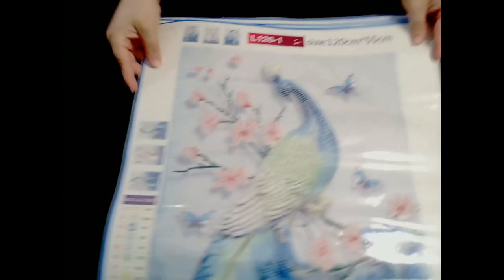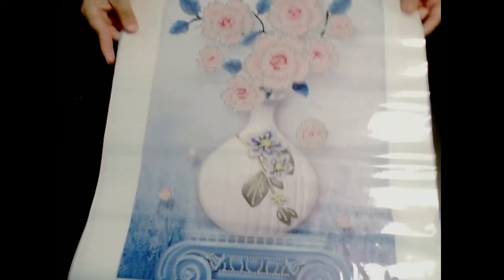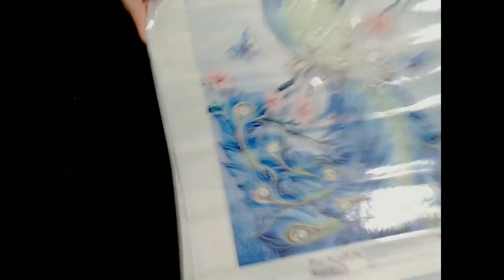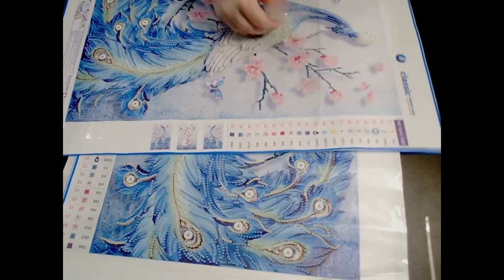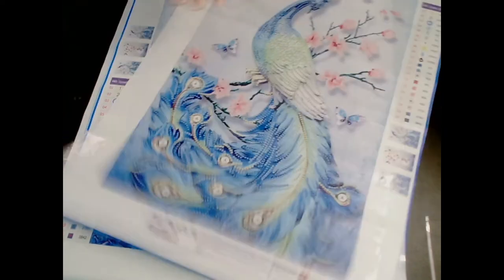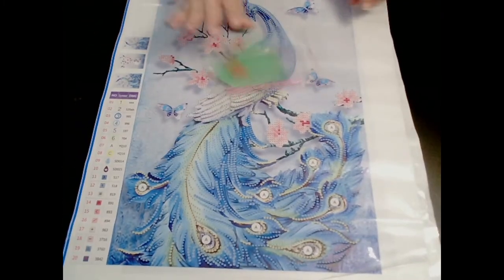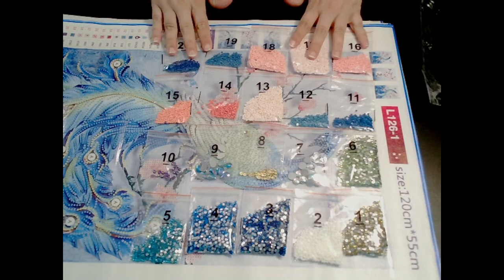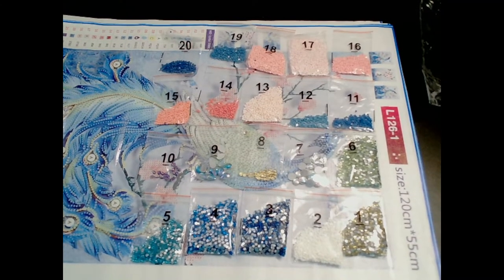Unboxing 3 panel Peacock